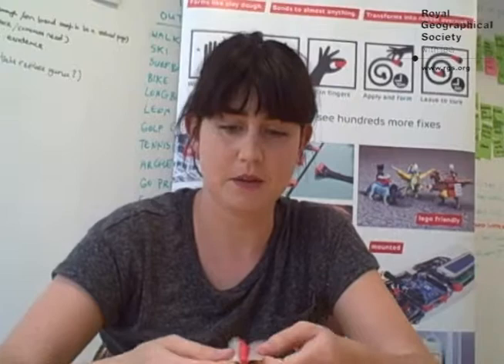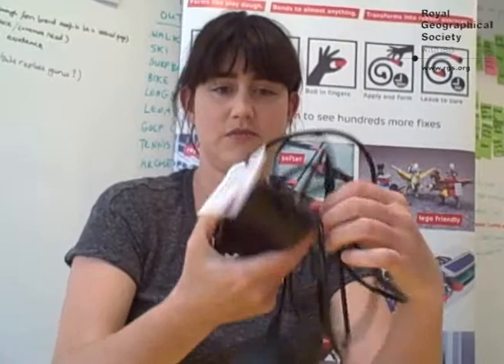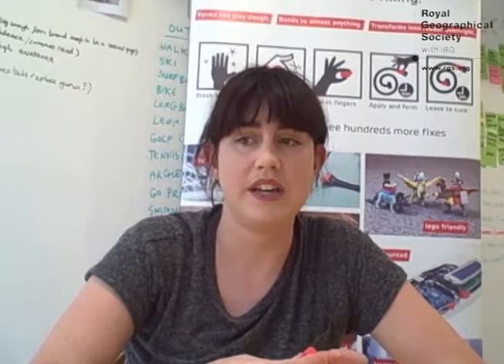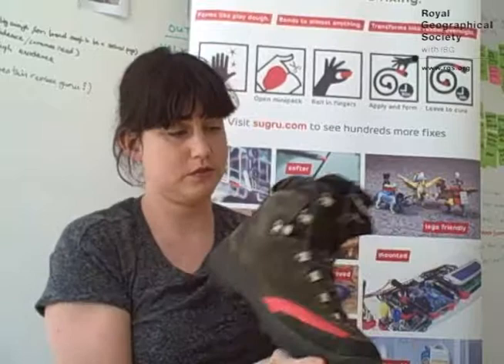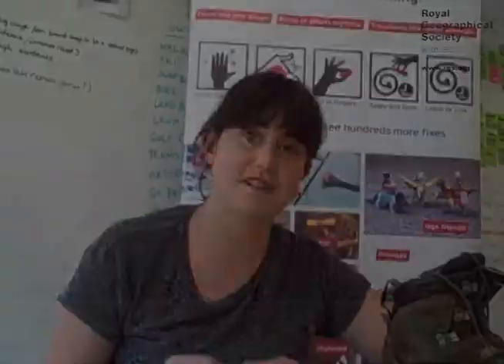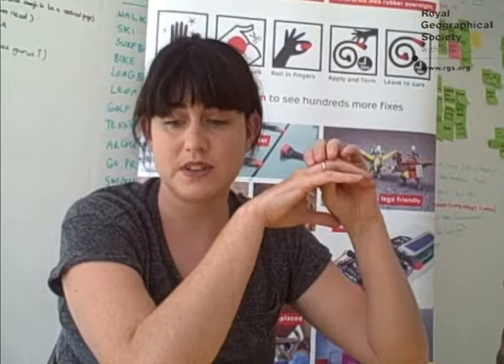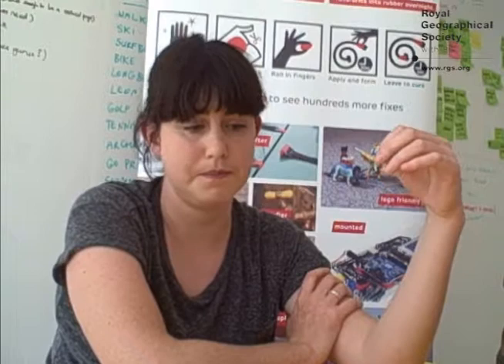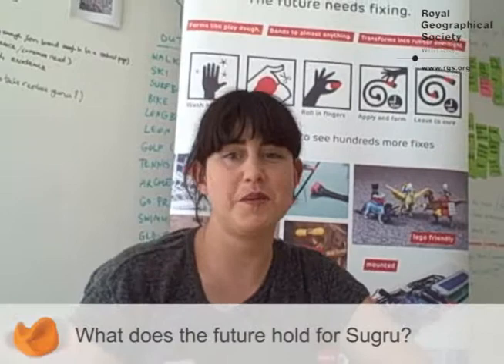Sugru: Jane Ni Dhulchaointigh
Jane Ni Dhulchaointigh, Inventor and CEO at Sugru, talks about the self-setting rubber for fixing, modifying and improving your stuff. Sugru moulds like play-dough, bonds to almost anything and turns into a strong flexible silicone rubber overnight.

In this video Jane explains how the company started up and is growing,the endless possibilities of uses for Sugru and the demand for it in everyday life.